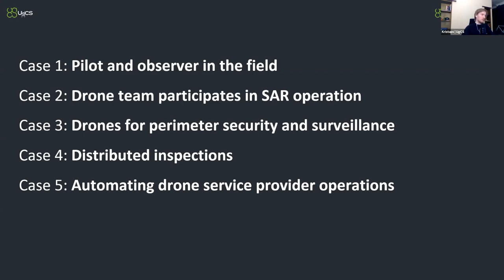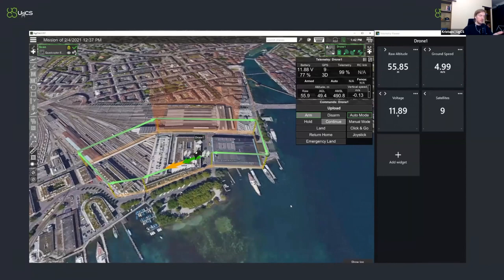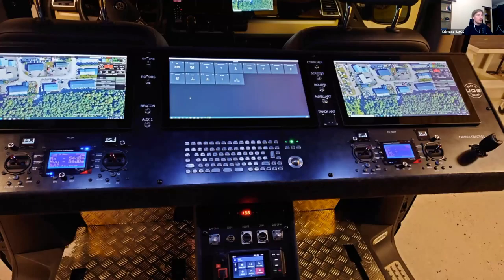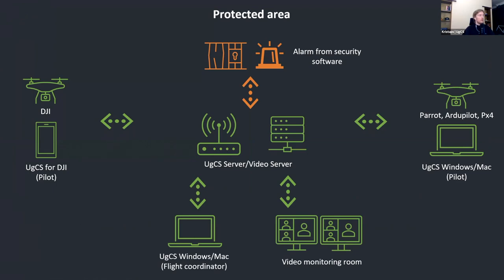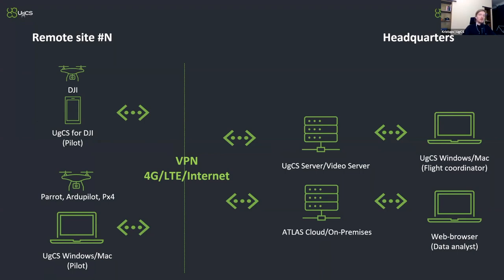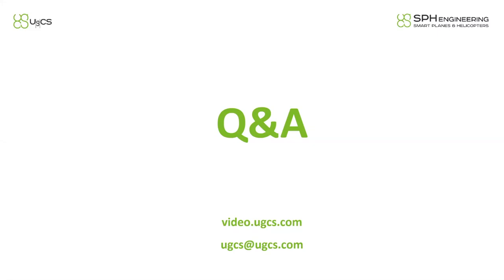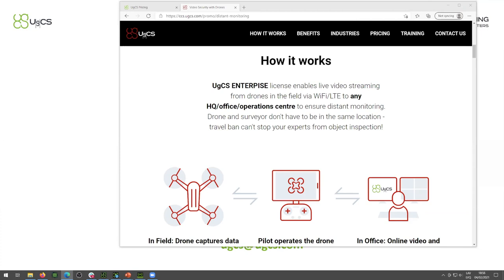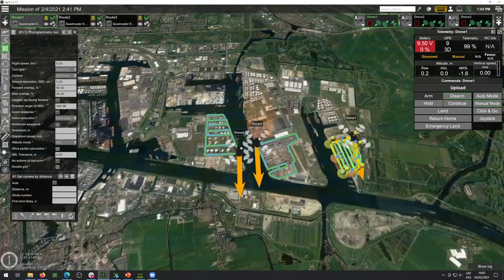Webinar - UgCS Flight planning and control for large distributed drone-teams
UgCS to organise work of distributed drone teams - pilots remotely in field/experts in office.

The webinar will provide insights into how UgCS can improve the efficacy of drone teams working in a distributed environment. For example:
- Company having remote assets (i.e. construction sites) may hire (inexperienced) drone pilots who are located near the construction site (e.g. during lockdown) to perform predefined survey flights and then deliver acquired data to headquarters.
- Mining, construction and oil&gas companies having large territories requiring security and incident response, which is ensured with video monitoring room (CCTV) and pilots in the field. No LTE, but local WiFi.

What you will learn:
- Plan in the office, fly in the field - transferring flight plans
- Organising work with pilots-subcontractors
- Organising work of a pilot and observer field crew
- Streaming video from drones in the field to the office
- Required infrastructure: physical hardware, Amazon AWS, Microsoft Azure
- Addressing security issued during data transmission.
- Q&A.